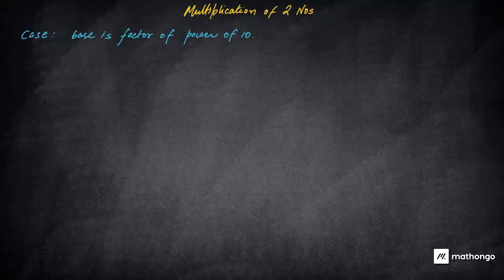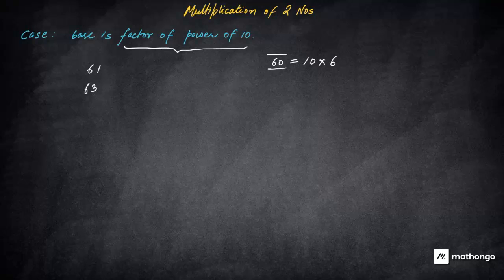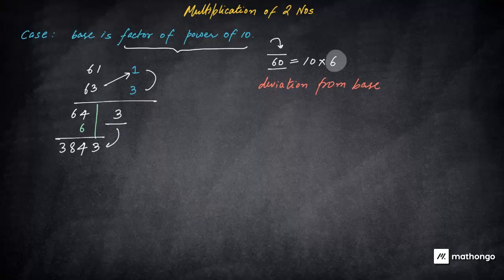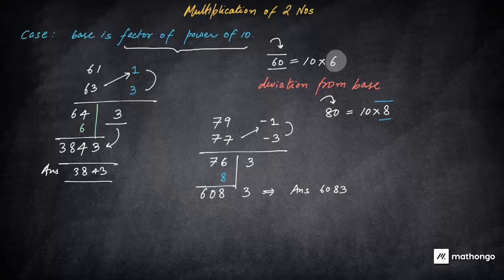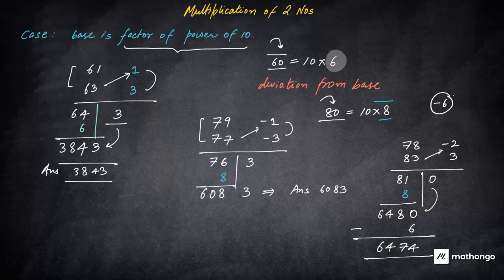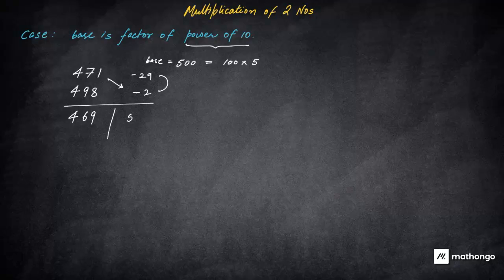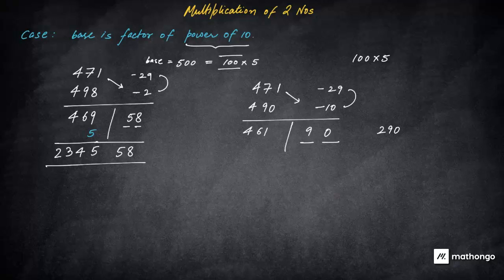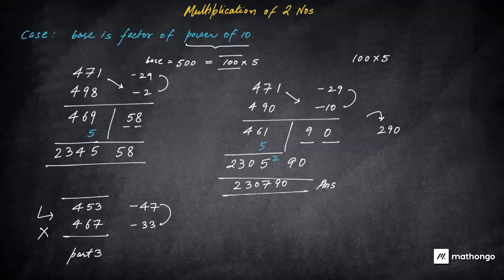Vedic Math Part 2 - Multiplication of 2 Numbers - Base a factor of power of 10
Calculate without a Calculator Series - Learn Vedic Math with Anup Sir
This Part 2 of the series. Increase your calculation speed.

Useful for students preparing for any competitive exams such as IIT JEE, NEET, SAT, GRE, CAT, GMAT, SSC, Bank PO etc.